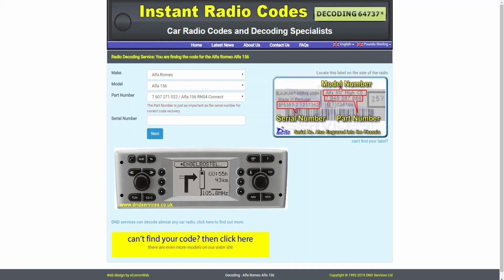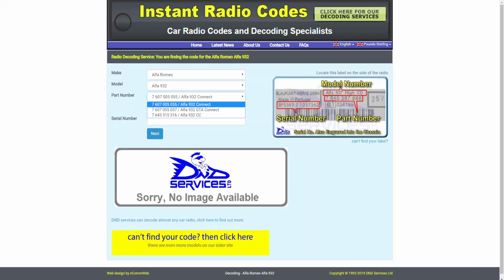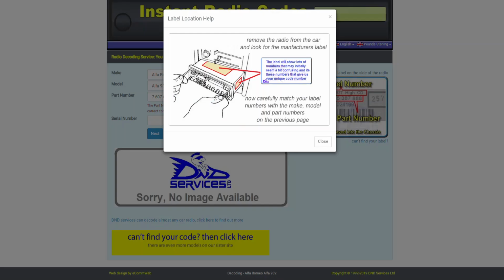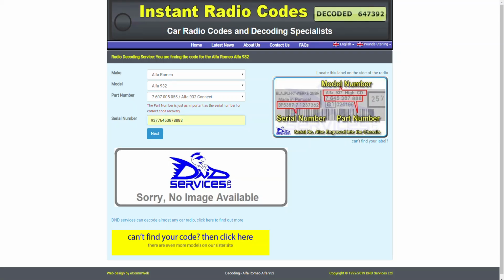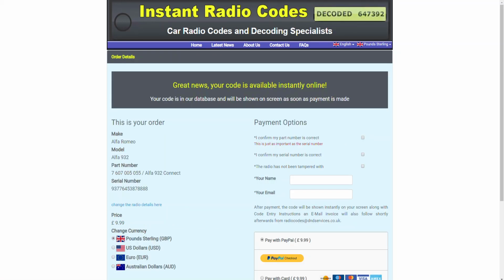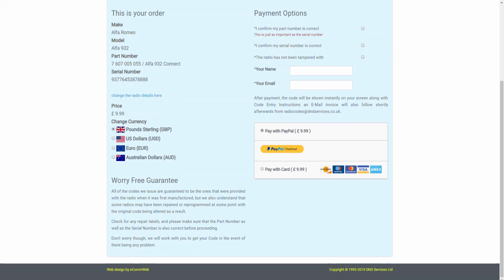How to get your Alfa Romeo Radio Code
This short video shows you how to obtain your Alfa Romeo car radio code and covers the majority of models of Alfa Romeo as well as most radios installed in them. This site will also help